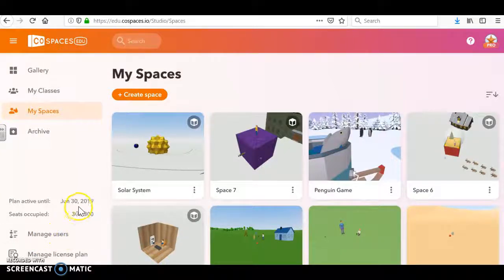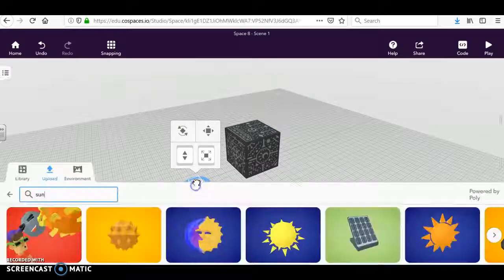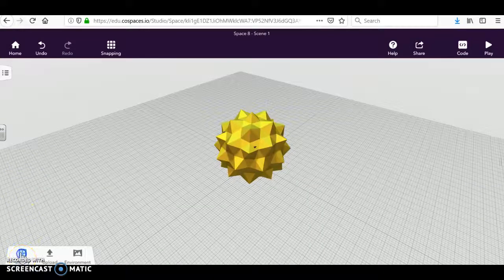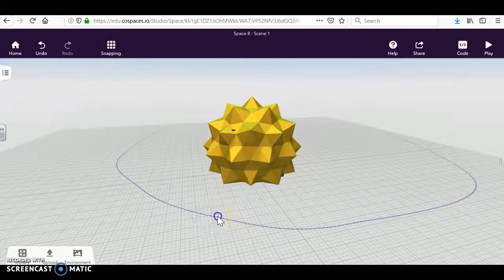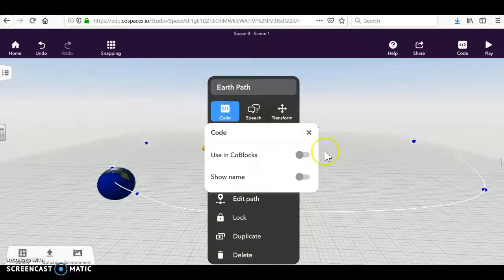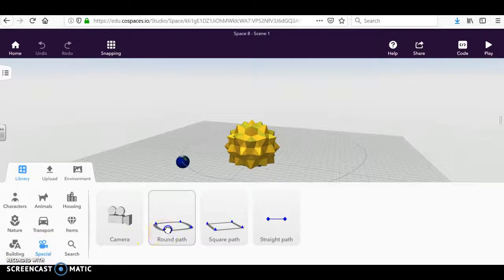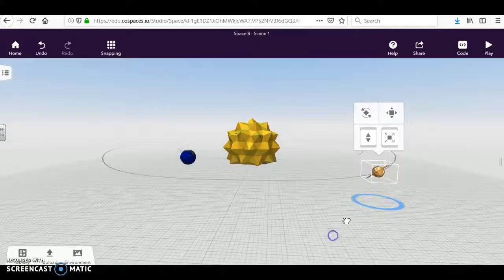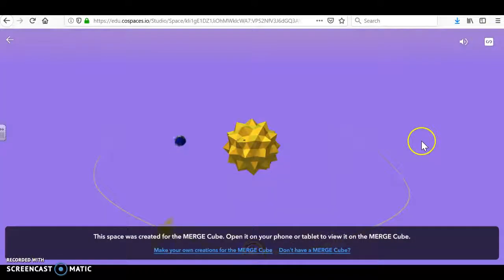Solar System Tutorial On CoSpaces